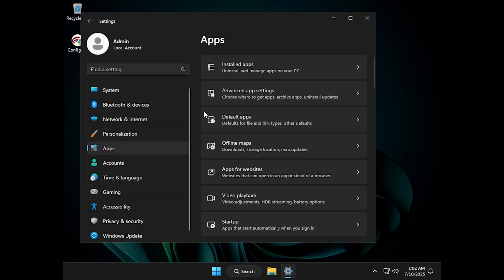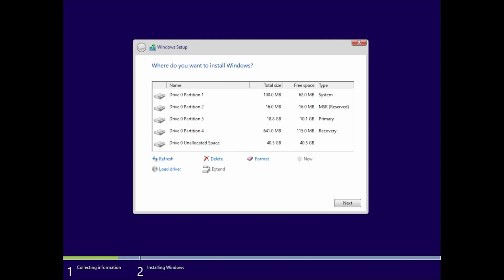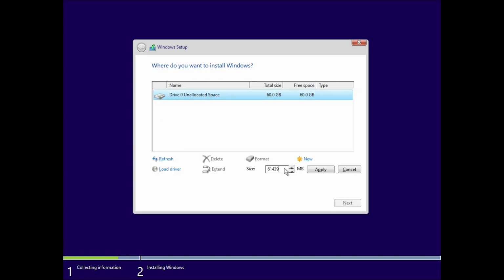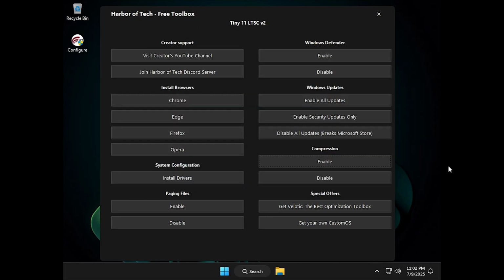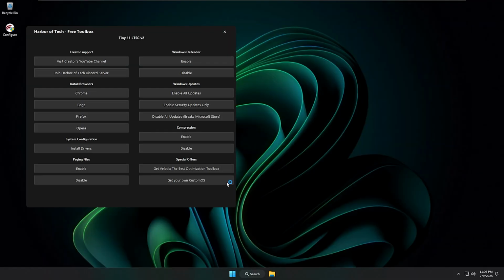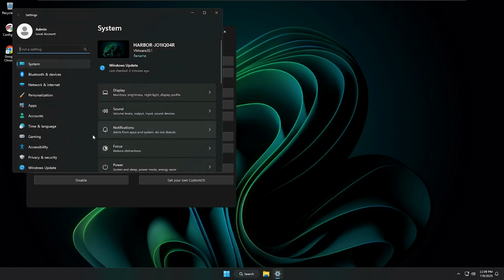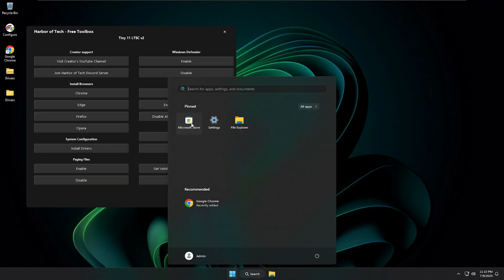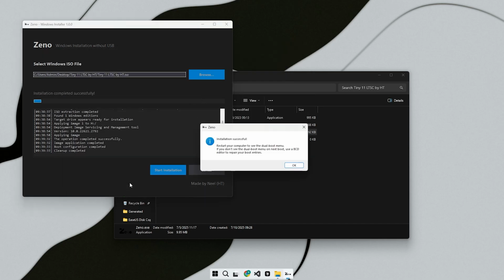Meet Tiny 11 LTSC v2: Windows You Can Trust Until 2032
Updated Version →    • Tiny 11 LTSC V3 Support Until 2032 - Set I...

🛠 Velotic – One-Click PC Performance Booster

⚡ Play smoother with instant FPS boost in your favorite games
🧼 Clean out unwanted apps in one click — Speed up your PC
🗂️ Free up to 70% disk space safely, no data loss
⏱️ Save hours—One-click app installs and driver updates
🧹 Auto-clean junk files every time your PC starts

Velotic turns hours of tweaking into one click so you spend more time enjoying your PC and less fixing it.

🛠 Custom Windows Built for You

🔸 Choose the apps and games you want preinstalled
🔸 Personalized themes and settings ready at install
🔸 Optimized for your hardware, apps, and workflow